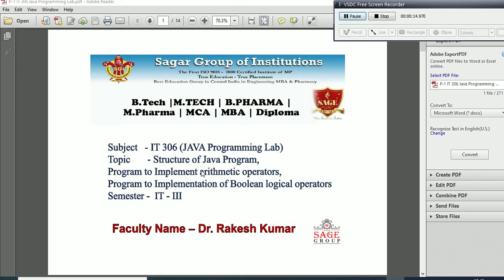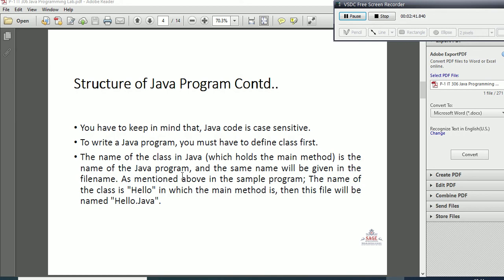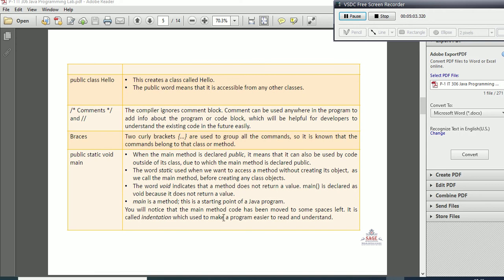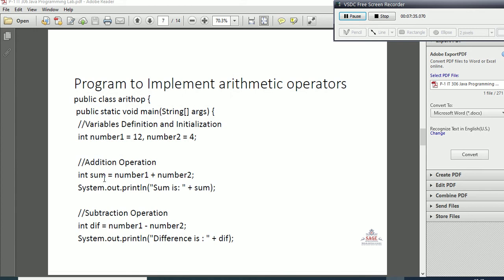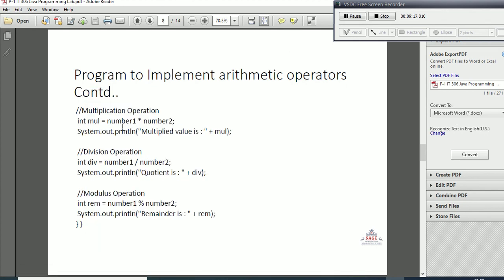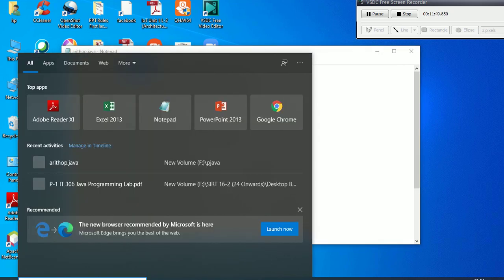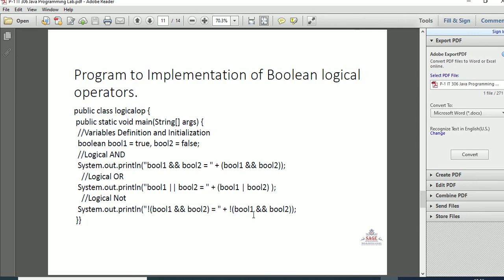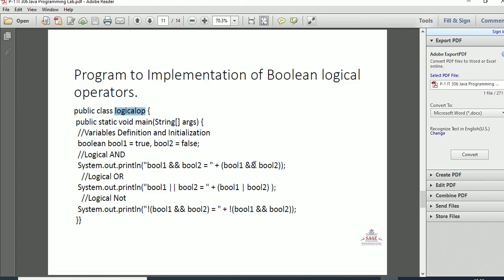P 1 IT 306 Java Programming Lab by Dr. Kumar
Structure of Java Program,
Program to Implement arithmetic operators,
Program to Implementation of Boolean logical operators